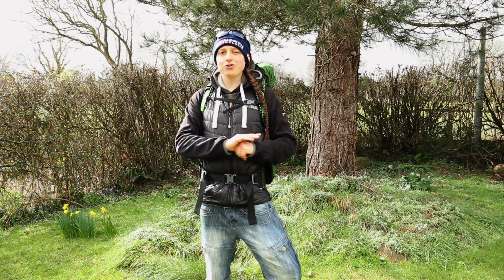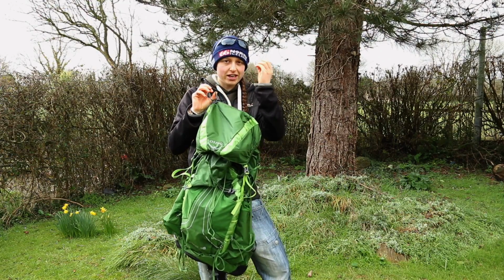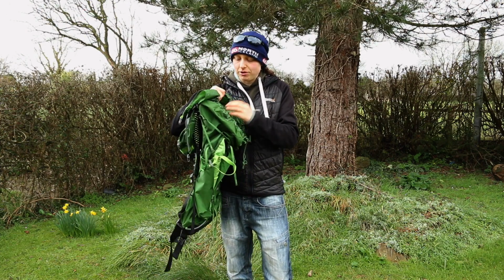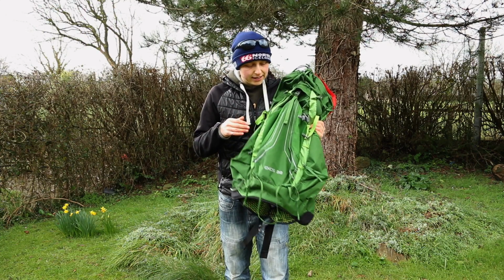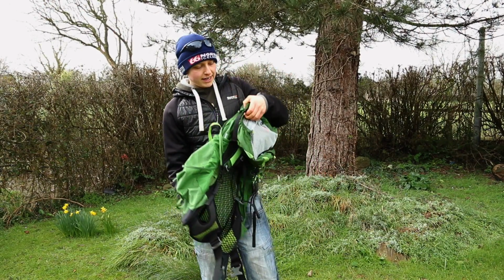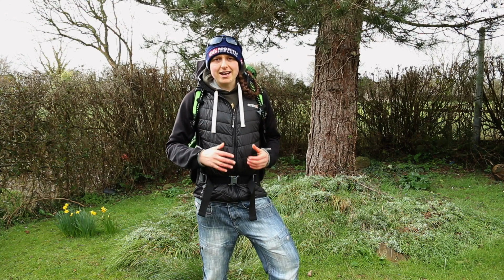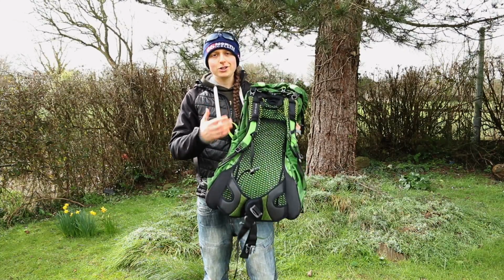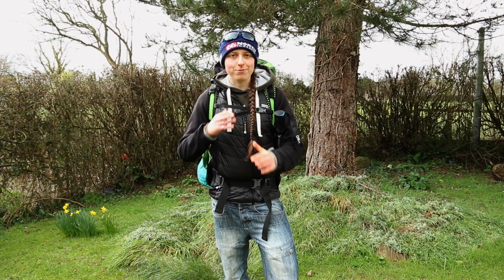Osprey Exos Backpack Review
A detailed breakdown of the new Osprey Exos backpack realised in 2018 - we look at the pros and cons of this new design, making it easy for you to decide whether or not this is the pack for you! Don't forget to try before you buy!

Stay WILD!